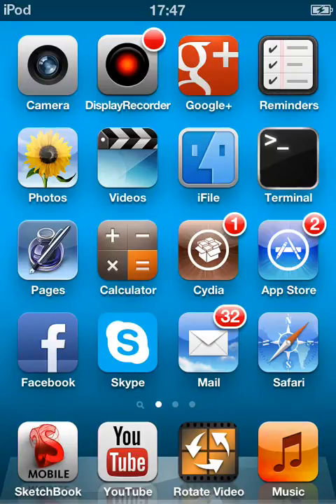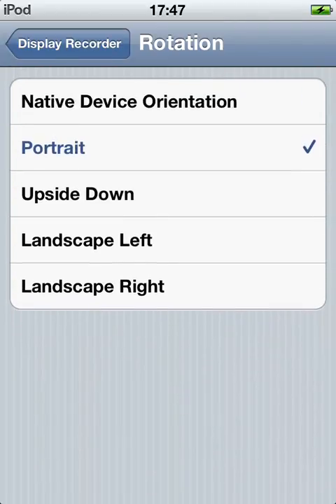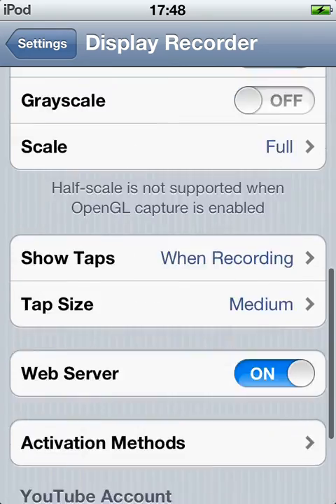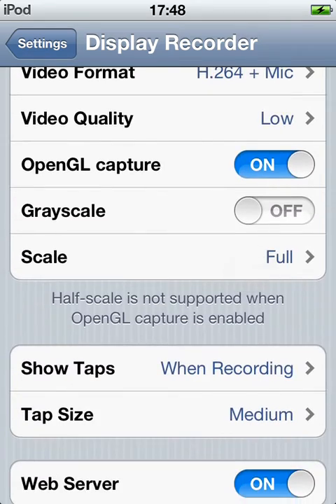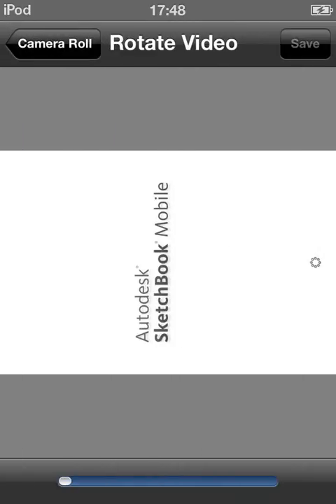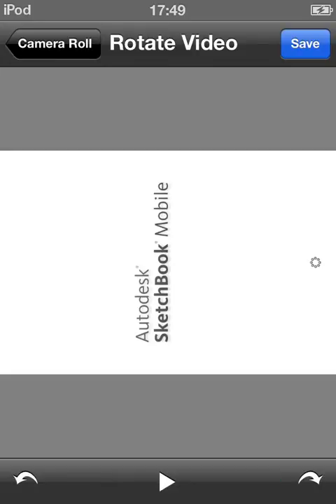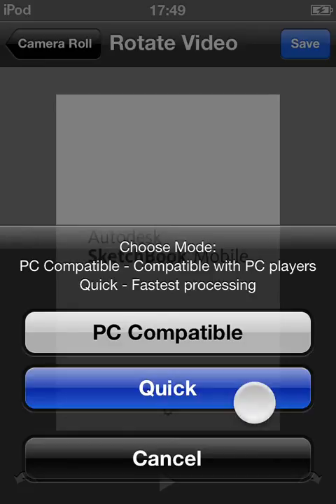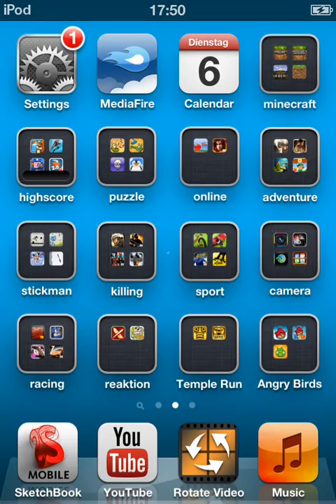How to rotate your videos on iPhone/iPad/iPod (helpful to people who use DISPLAY RECORDER)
This is a great app i found in the app store it let's one turn video (some of you might not find this so special) people with an iPhone/iPod record a landscape game with 'landscape mode' will be really bad quality (not iPad) so what this leaves one to do is record in portrait, which is good quality, so now you need to turn your video...with this app :) it costs 89 cents but if you need it...it's worth it :D (just watch the video :P enjoy if this app helped you, please leave a LIKE :D